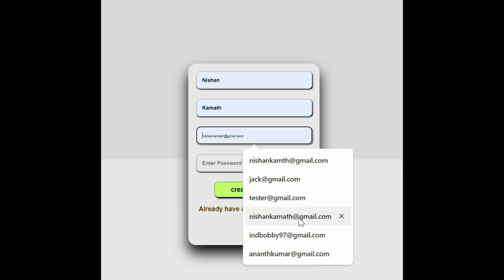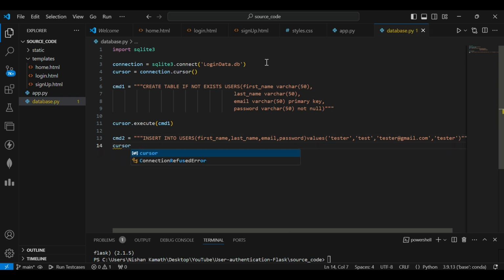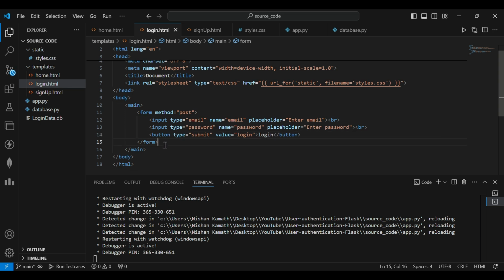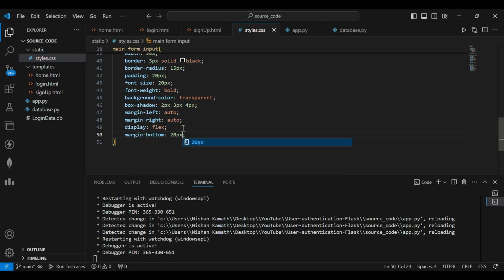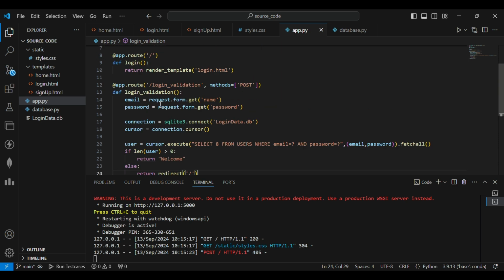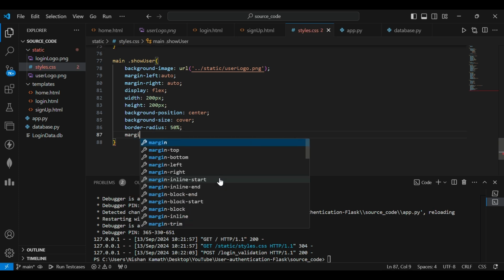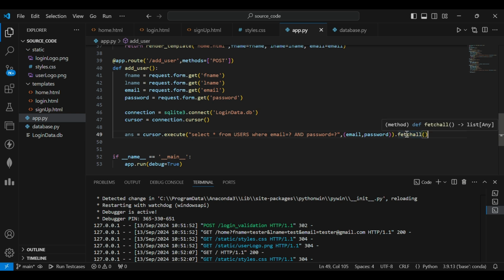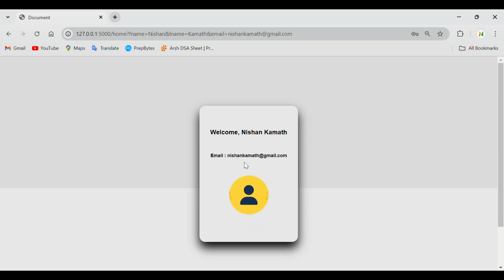🔐 Secure User Authentication with Flask & SQLite3 in 30 Minutes! | Full Tutorial for Beginners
*Build a User Authentication System with Flask! 🔒💻*

User-Authentiaction-Flask.git

🚀 *Time Stamps:*
00:00 - Intro
00:12 - Creating directories
01:06 - Installing necessary packages
01:42 - Setting up the SQLite database
05:08 - Setting up the Flask app
06:30 - Designing the login page
16:23 - Building the homepage
20:24 - Creating the sign-up page